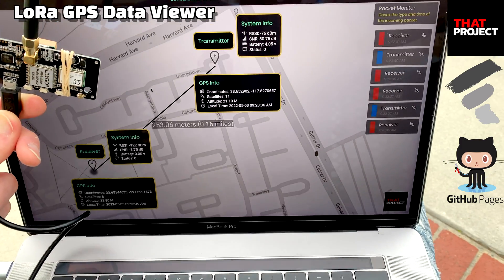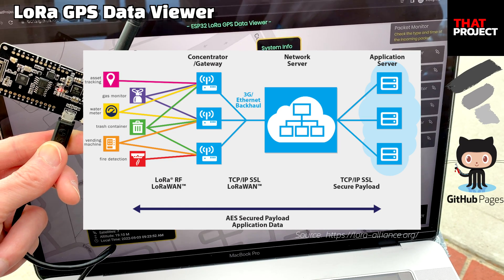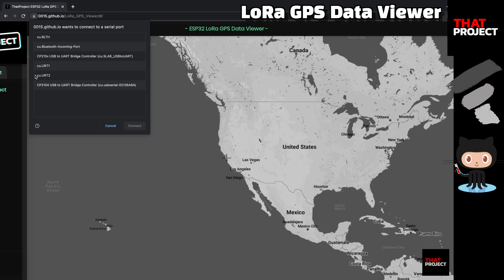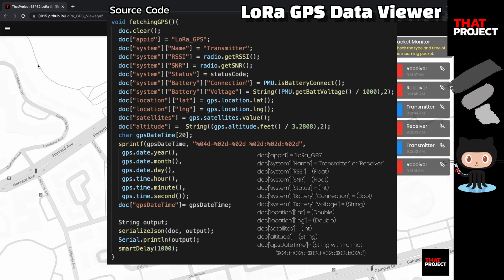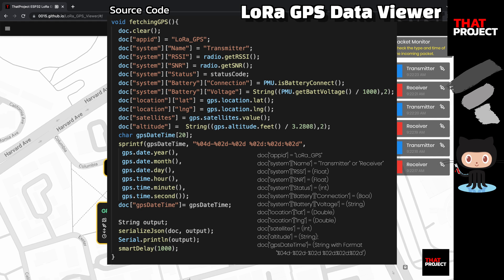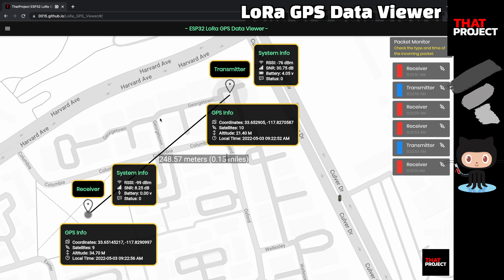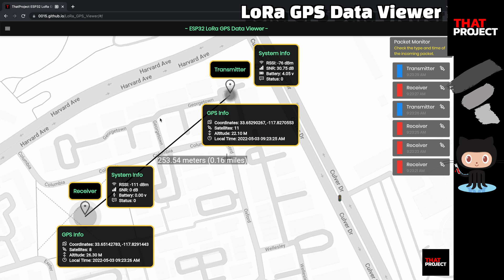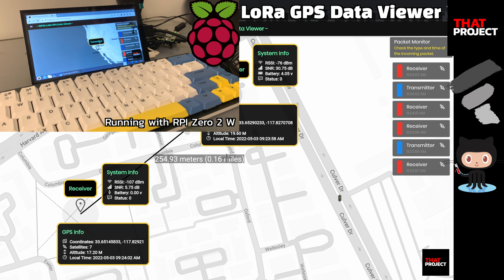[LoRa Project] ESP32 LoRa, GPS Data showing on the Map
The LoRa module has caught the attention of many people for a number of reasons. Being able to send data to a device that is far away is very interesting.

The viewer I made is to display the GPS data sent to the LoRa module on a map. If you pass the data according to the JSON format I predefined, you can display the GPS data on the map without any problems.

[TTGO T-Beam V1.1 SX1262]

Raspberry Pi

[Samsung PRO Endurance 128GB 100MB/s (U1)]

[Mini HDMI to Standard HDMI Cable 6 Feet]

[Zebra Zero Heatsink Case in Black Ice]

[MakerSpot 4-Port Stackable USB Hub HAT]

[Catda Raspberry Pi 4B/3B 7-inch Monitor Display HDMI Touch Screen]